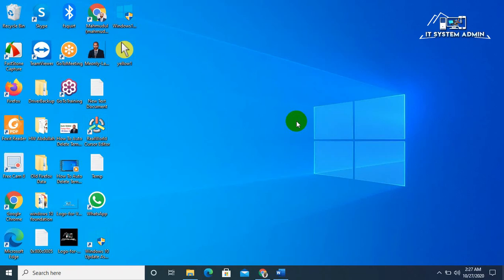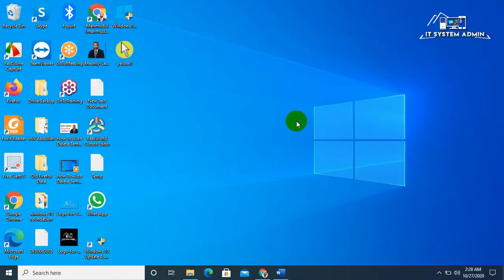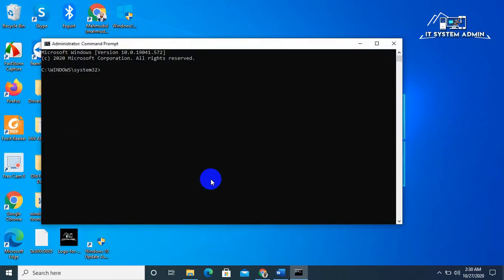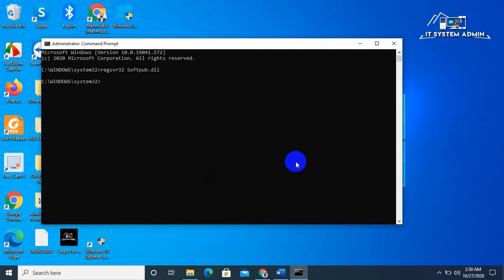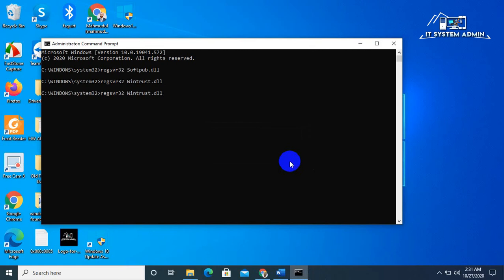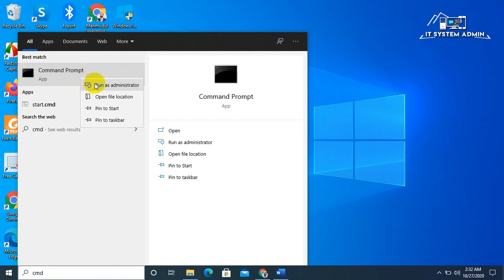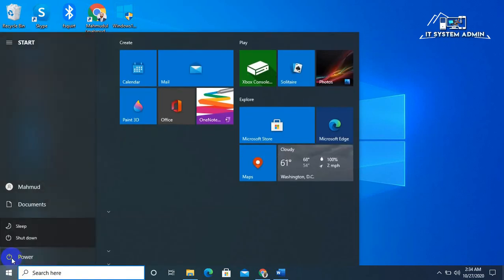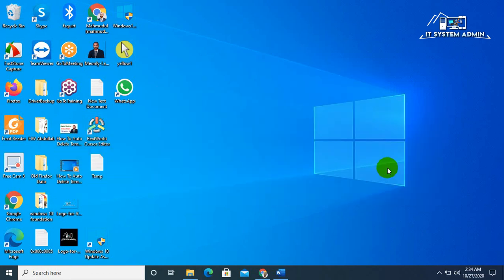How to Fix: Your PC Isn’t Connected to the Internet | Error Code 0x800c0005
how to fix error code 0x800c0005

If you receive this error message Your PC isn’t connected to the internet, OneDrive Error Code 0x800c0005 while the computer has complete access to the internet, then this post will help you resolve the problem.
Before we go ahead, lets clear out one thing, there is no issue with your network if you can access the internet everywhere else. So there is no need to troubleshoot network, change your DNS and even port forward.
The problem is somewhere else, and that’s what we will talk about in this video.

Commands Used:
regsvr32 Softpub.dll
regsvr32 Wintrust.dll
regsvr32 Initpki.dll